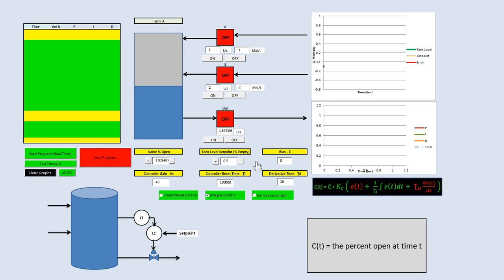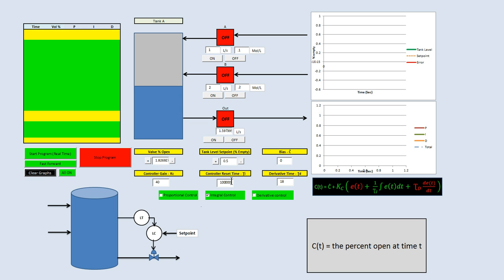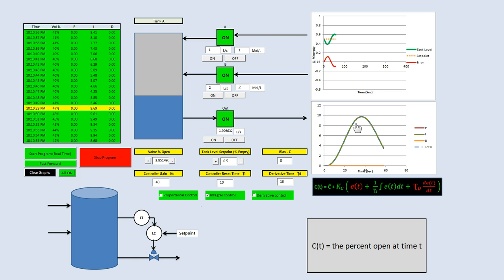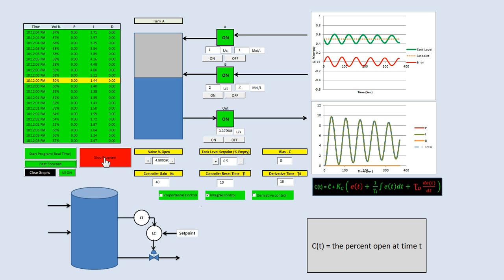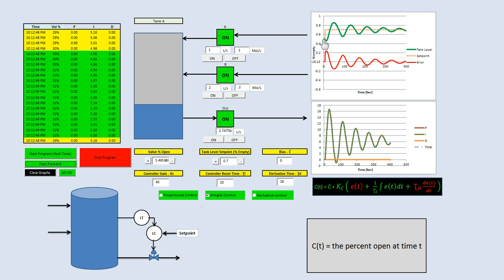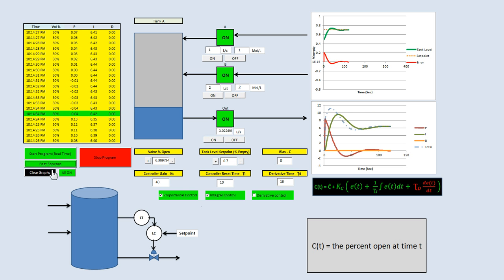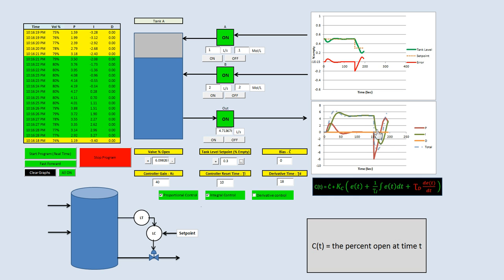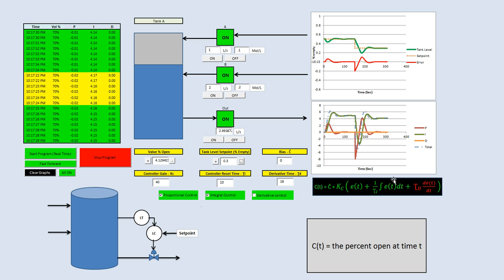I and PI only Control (Integral control of PID)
A simple look at Integral action of the PID equation.

NOTE:Please understand that I am not a professional coder. This software is distributed in the hope that it will be helpful, but WITHOUT ANY WARRANTY; without even the implied warranty of FITNESS FOR A PARTICULAR PURPOSE.